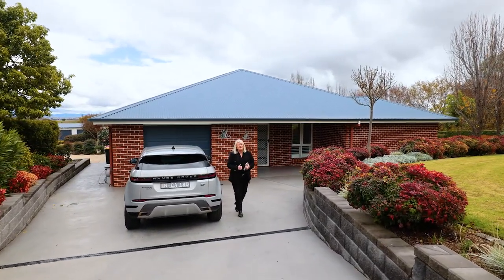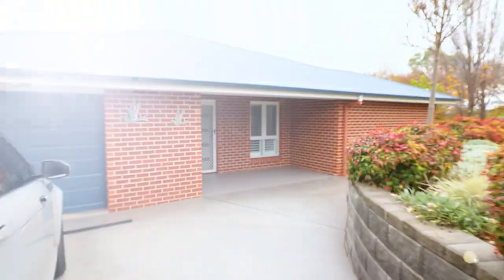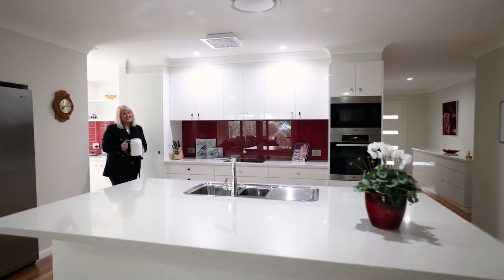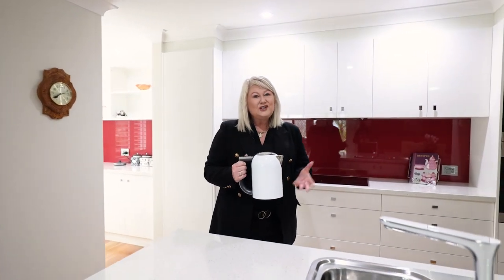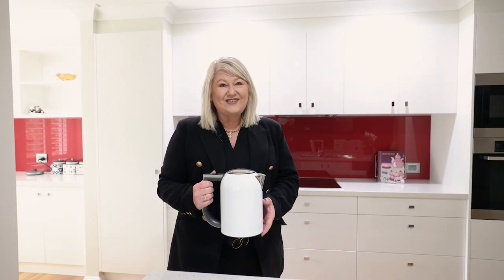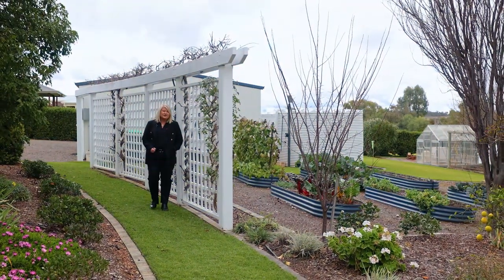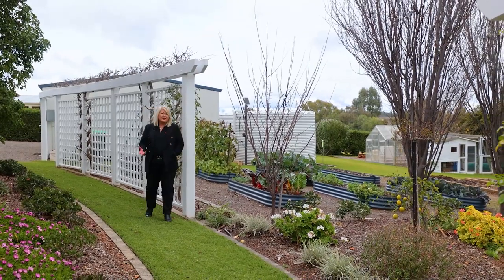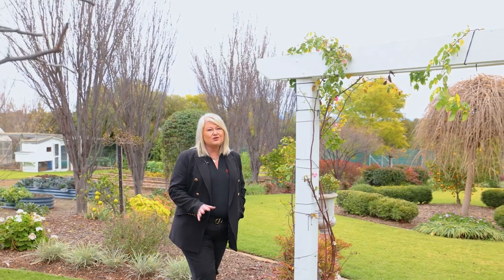9 Daintree Circuit, Moore Creek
Looking for the wow factor? Then look no further. I have for you one very impressive home in a very sought after location that has been designed with an eye for detail by the owner. No expense on extras has been spared. High end appliances, ducted, zoned reverse cycle air conditioning, an abundance of storage and so much more.

Beautiful established gardens. All designed and landscaped with edging, retaining walls and watering systems. With stunning trees such as Capital Pear trees, fruit trees, orange, apple, mandarin, fig and well established natives, hedges and raised garden beds. A chook house, concrete paths around the home with walking paths throughout the glorious garden. Large shed, a perfect man cave with two roller doors, insulated walls and ceilings, a workbench, sink and toilet. The home has a separate access for a caravan, trailer, horse float, boat and so much more.

Single Builders built home 2013
Land size 4,000m2
Solar Panels 3.3kw
Double glazed windows
Connected to town water plus 2 x tanks and private bore
Prime location in Forest Hills, only a few short minutes to Tamworth City Centre
Close to the Tamworth hospital, TAFE, All primary, high schools and McCarthy catholic College and Calrossy Private Schools